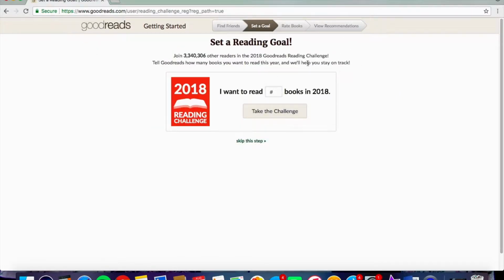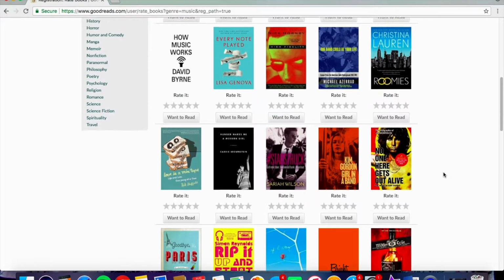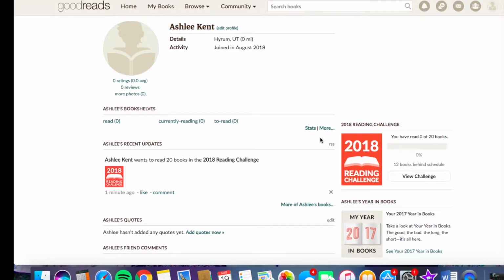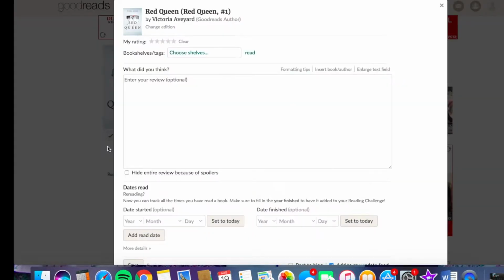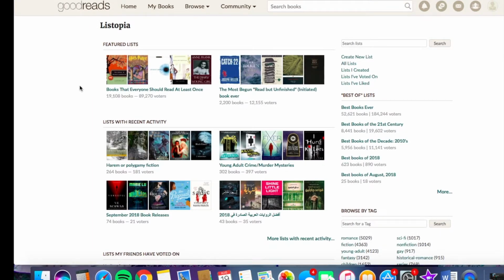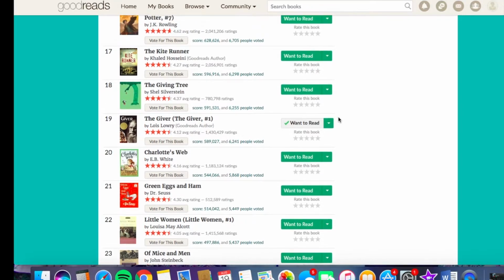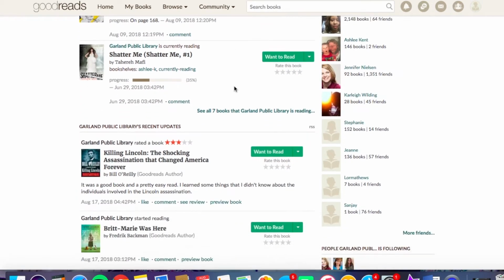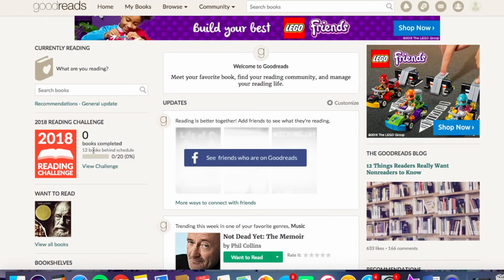VLOG #4 | HOW TO USE GOODREADS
Hey y'all.

This week's video is a tutorial on how to use Goodreads! This website is so handy if you read a lot of books, but never know how to keep track of them.

We hope you all enjoy this video & if you want to see more videos like this let us know!